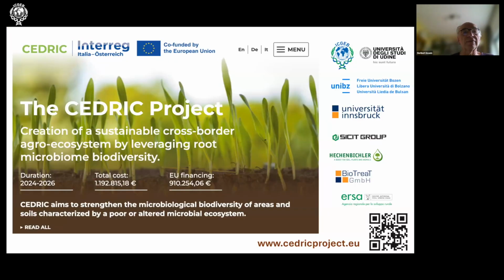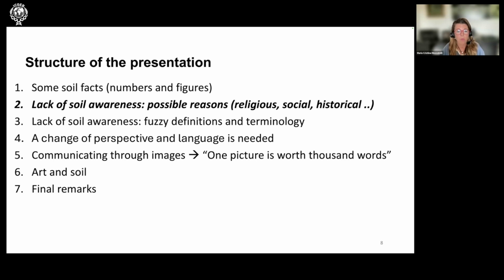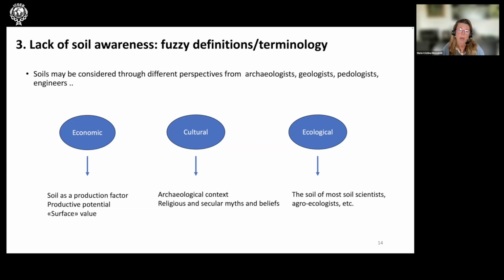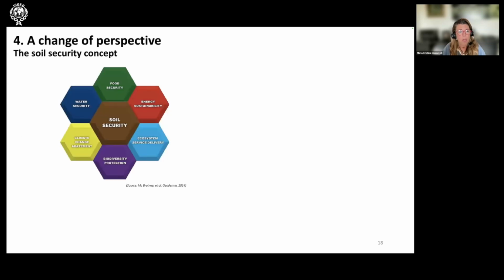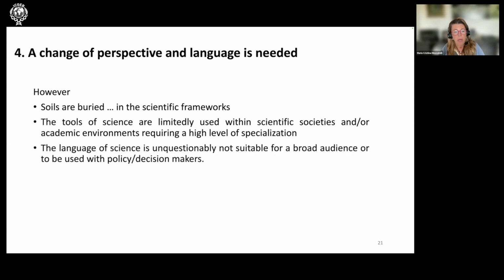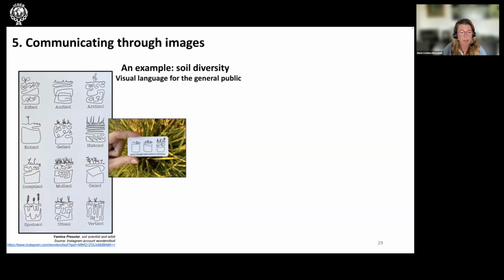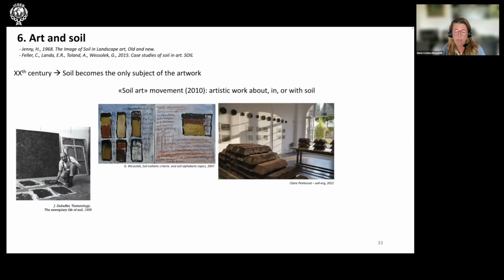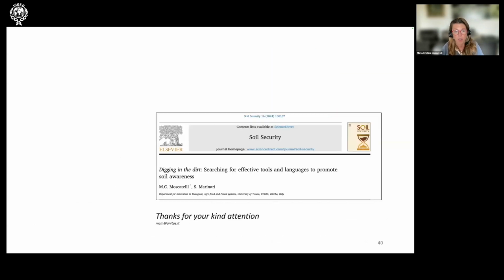M.C. Moscatelli - Communicating soil: effective tools and languages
About the webinar:
The lack of knowledge of the soil resource, and consequent lack of valorisation and protection, inevitably leads to a review of the way in which communication about this important environmental matrix is carried out.
In fact, if among scientists there is attention on soils’ current state and degradation, among the general public, there is little awareness of the importance of soil and its functions.
The aim of the webinar is:
•.  to present the causes of the lack of consideration of soil among the main environmental issues;
•.  to identify communication tools that can bypass scientific language in order to foster greater    awareness among the general public.
Communication through images, of which art is certainly the most interesting and effective form, allows messages to be conveyed easily because it solicits people’s emotional side.